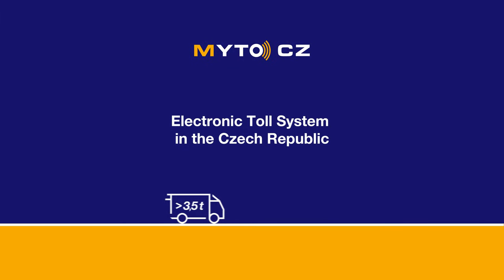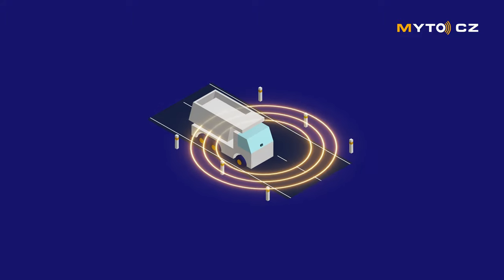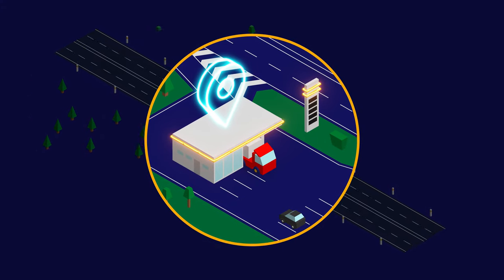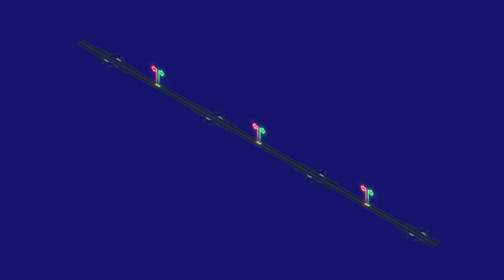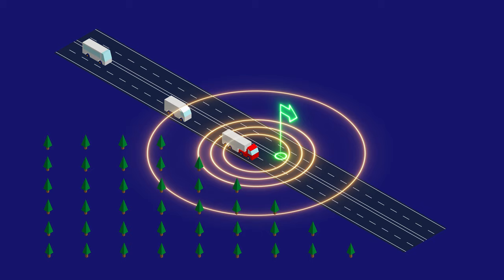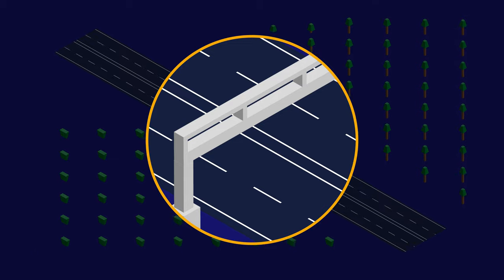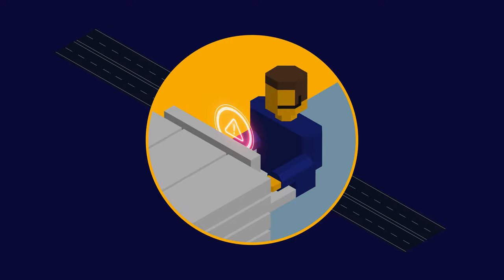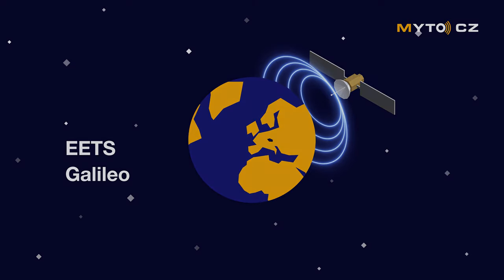ELECTRONIC TOLL SYSTEM, CZECH REPUBLIC